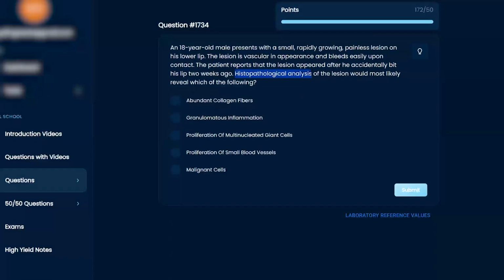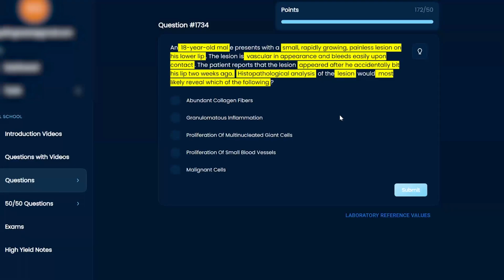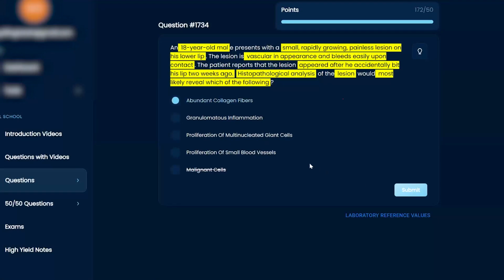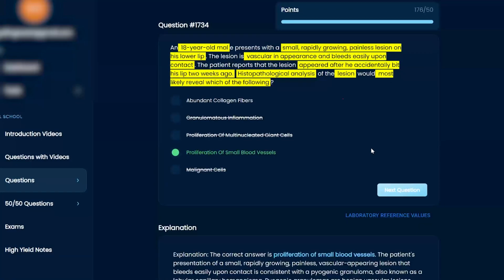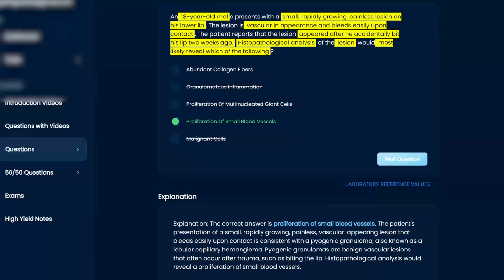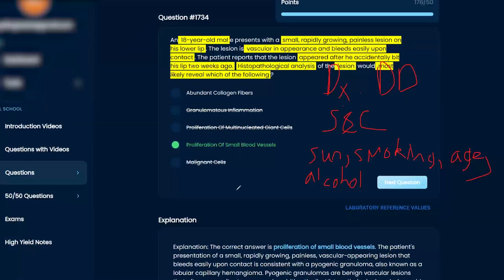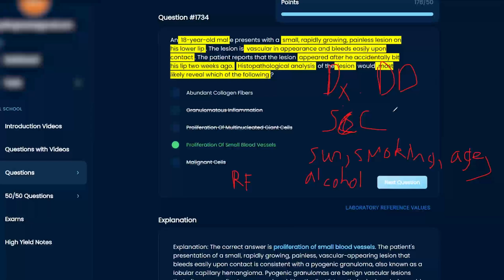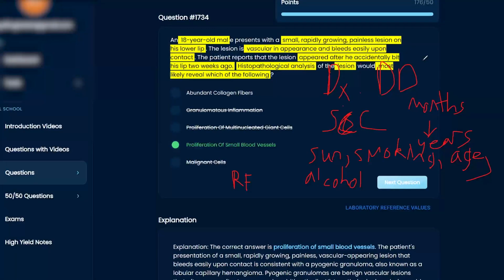USMLE Step 1 Dermatology Question 1734 Walkthrough